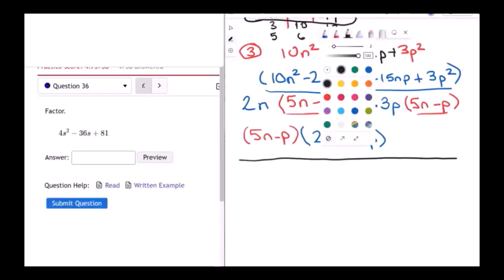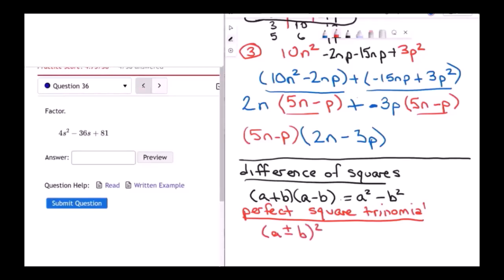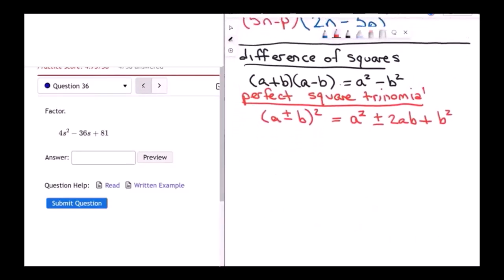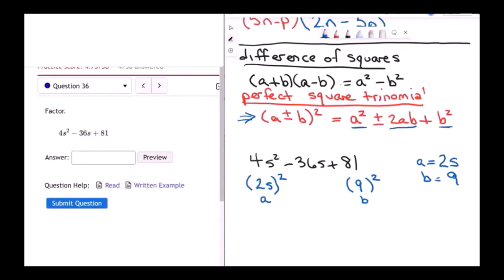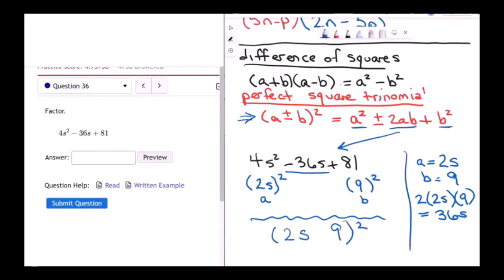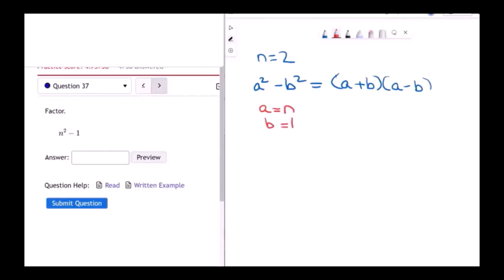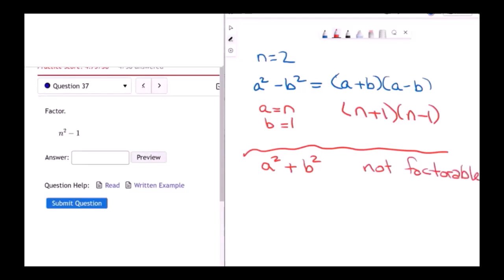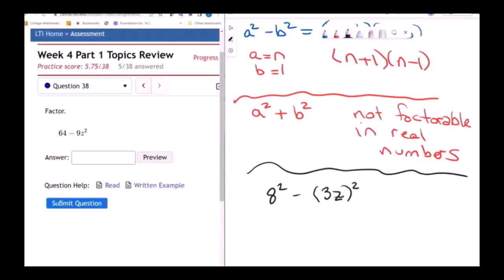Factoring Polynomials Special Cases